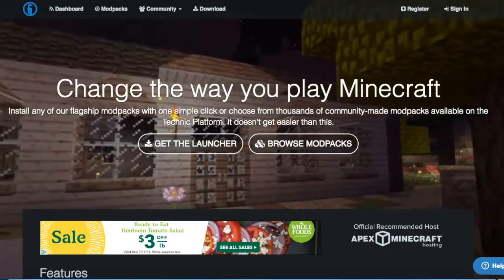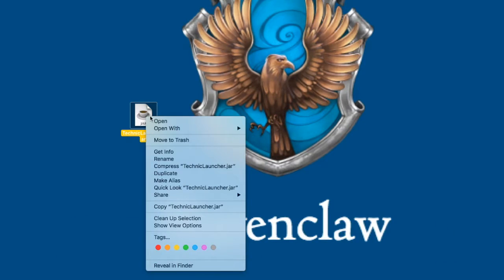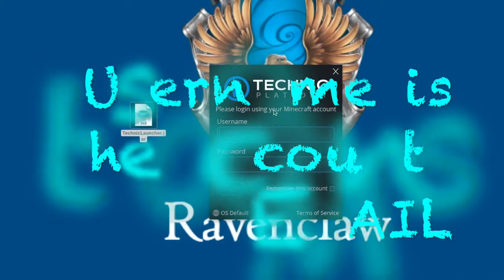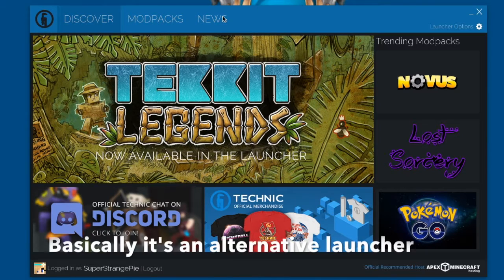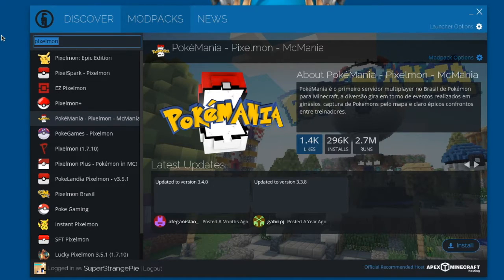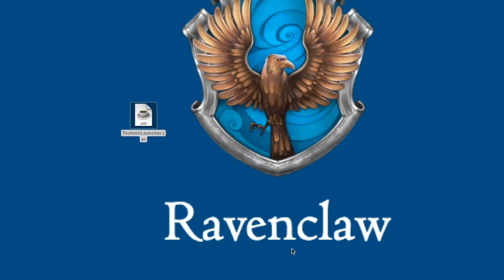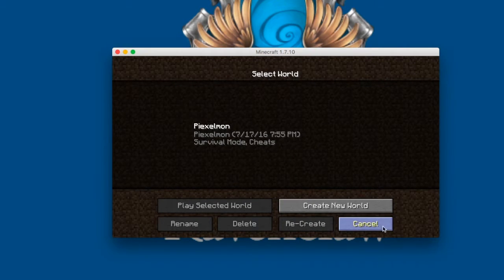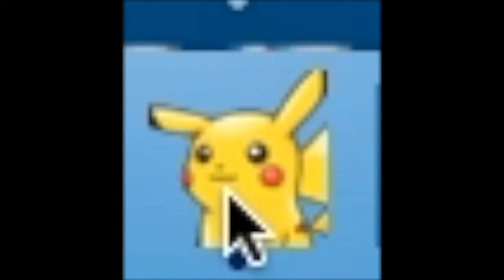Pixelmon Through Technic Launcher Tutorial // MAC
Today I do a short tutorial on how I used Technic Launcher to play pixelmon. I specifically use the Pixelmon: Epic Edition pack.

Playlist- Not Currently Available